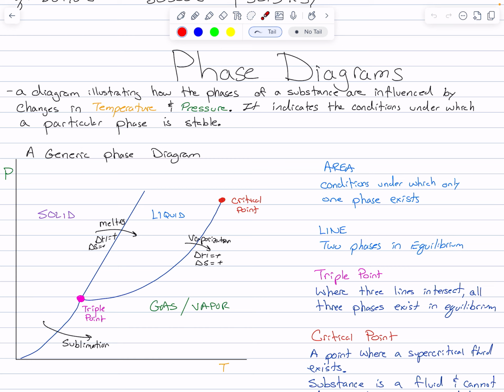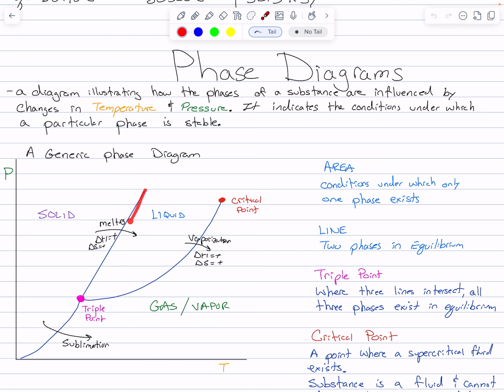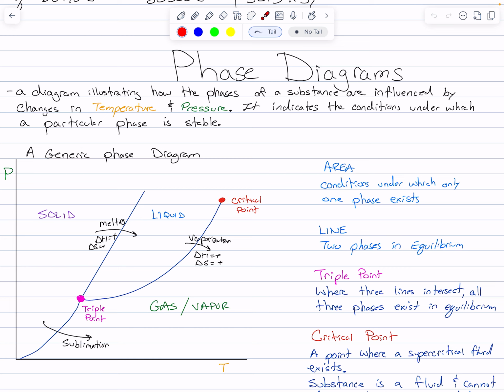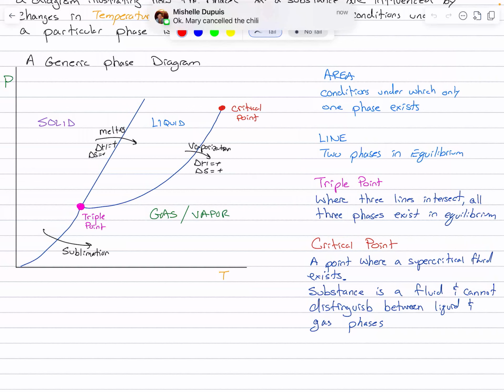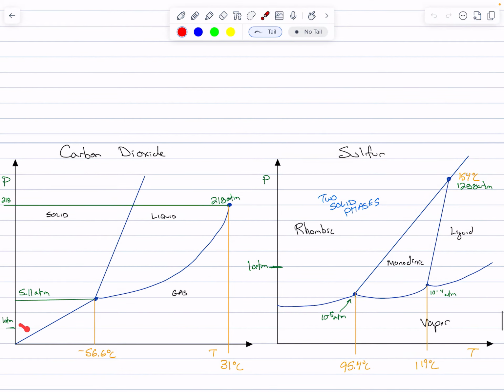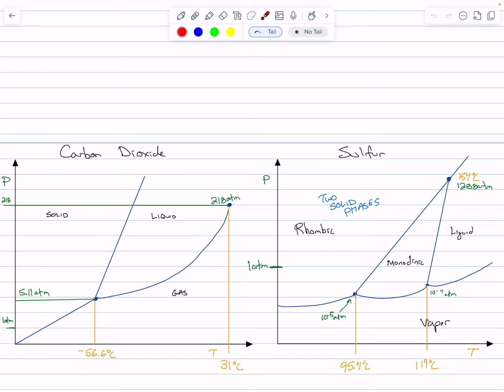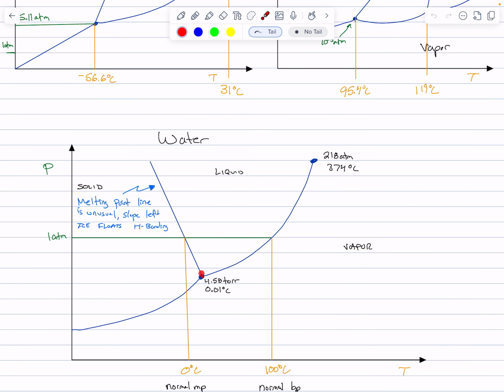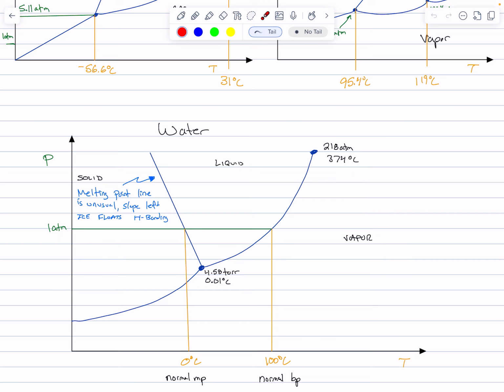CHM 152 Phase Diagrams 12 7